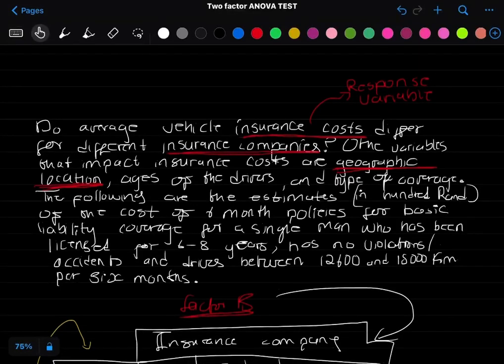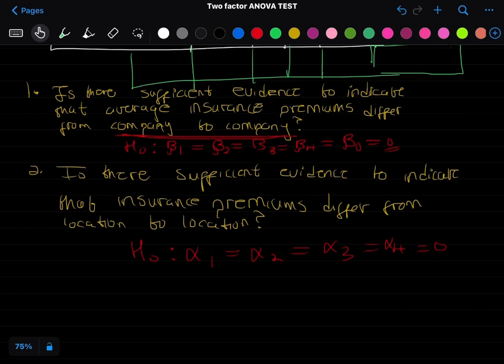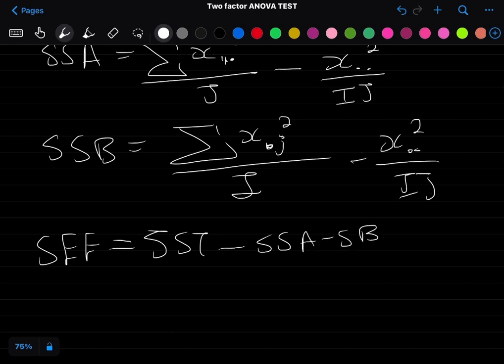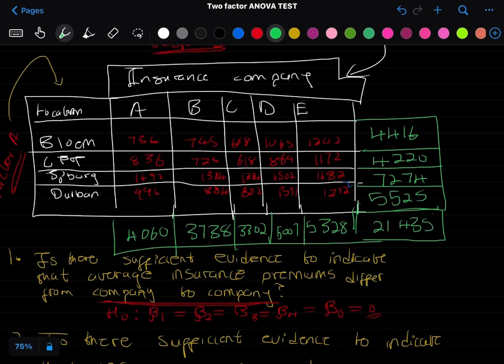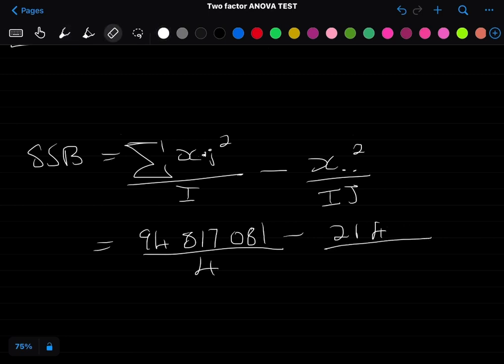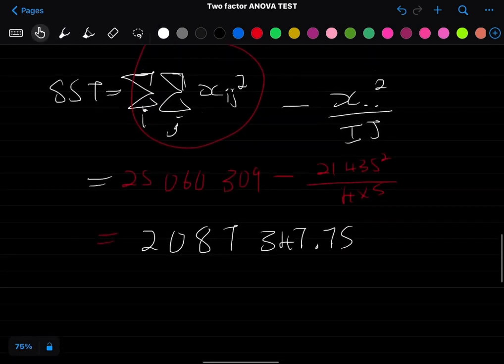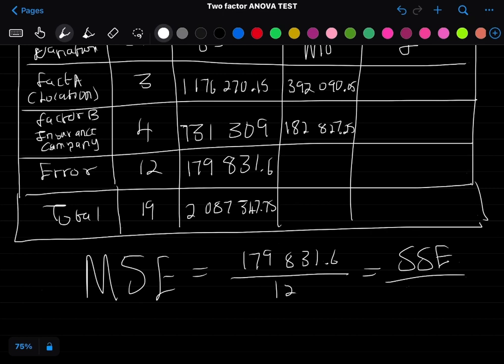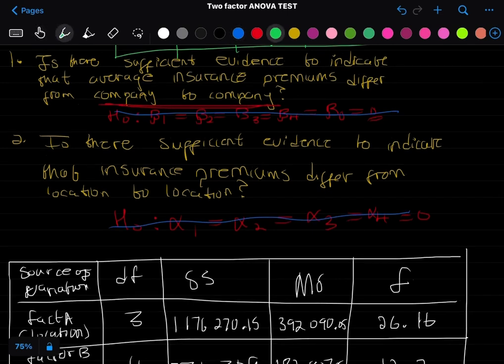Two Factor ANOVA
Note that this video has got 2 inconveniences: the alternative hypothesis is that atleast one of the ai’s is not equal to 0  and at lest one of the Bj’s  is not equal to 0 .Apologies for my inconveniences.